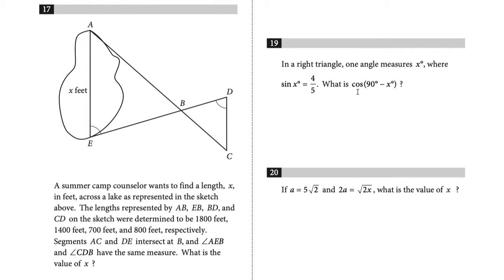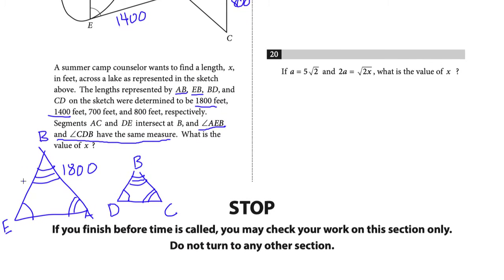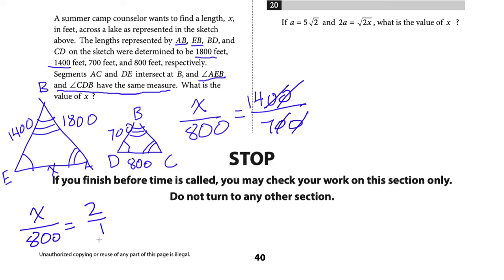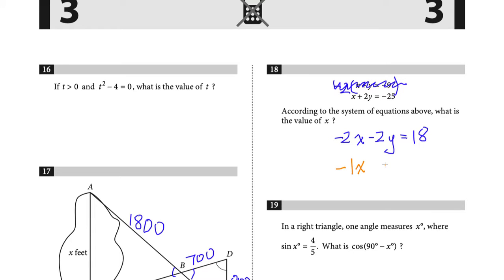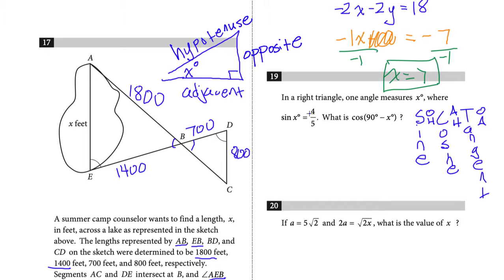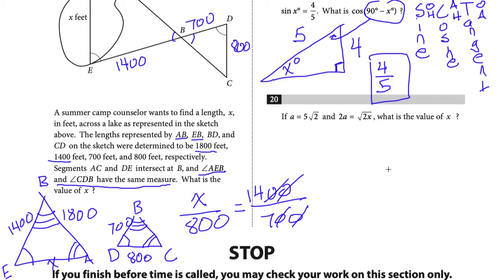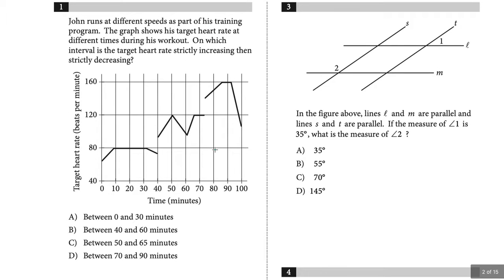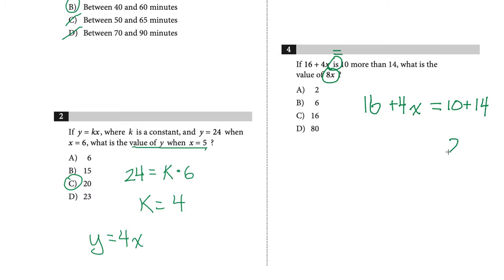pSAT Practice Test 1, part 3 #17-20 & part 4 #1-4